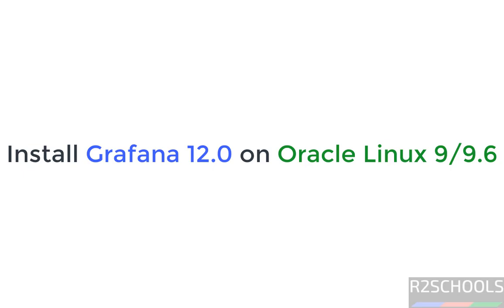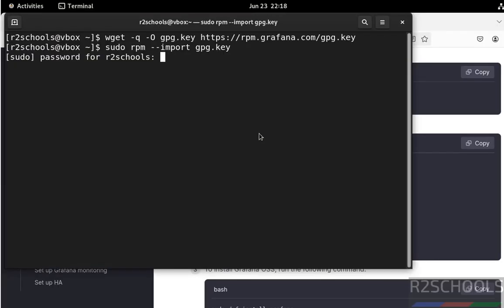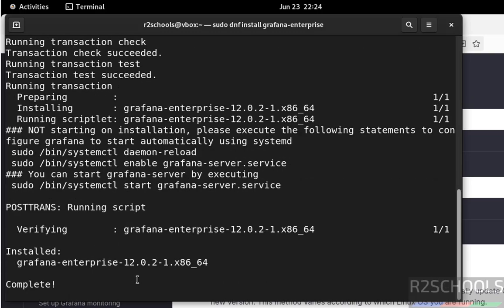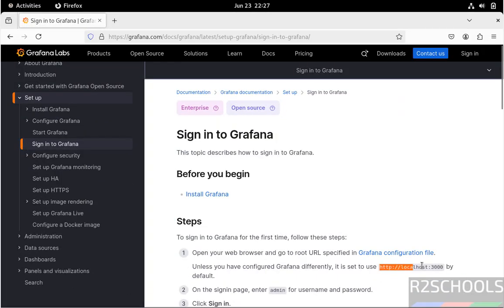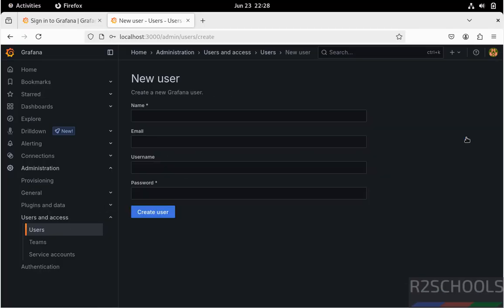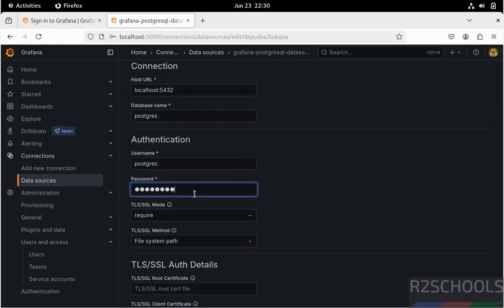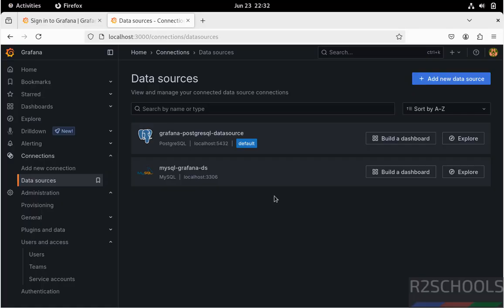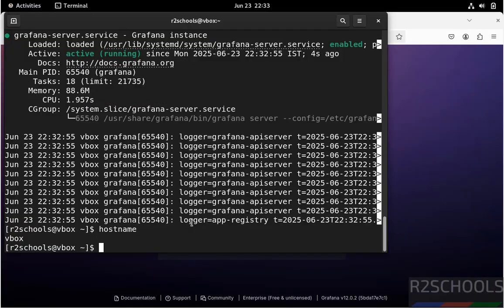How to Install and Configure grafana 12.0 on Oracle Linux 9.6 | Grafana Dashboards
In this video, we have shown how to install and configure Grafana on Oracle Linux 9/9.6 step by step.

Grafana install in Oracle Linux 9 step by step guide,
Grafana install in Linux step by step guide,
Grafana install in Oracle Linux 9.6 step by step guide,
Grafana install in Oracle Linux step by step guide,